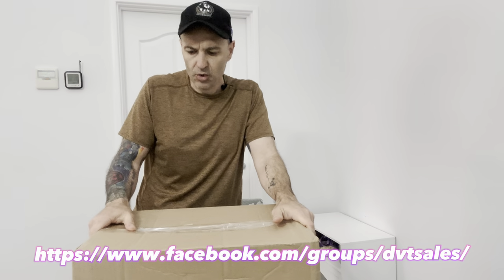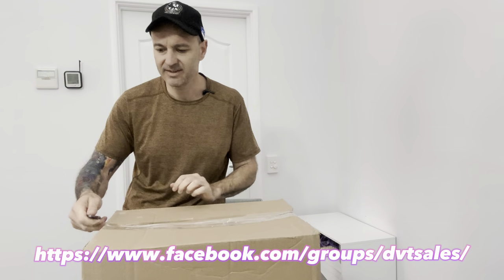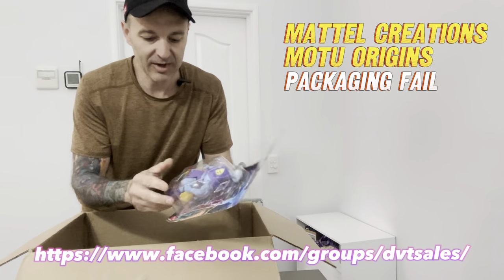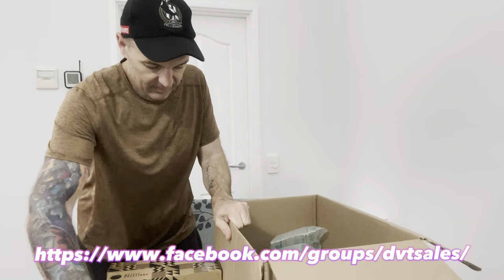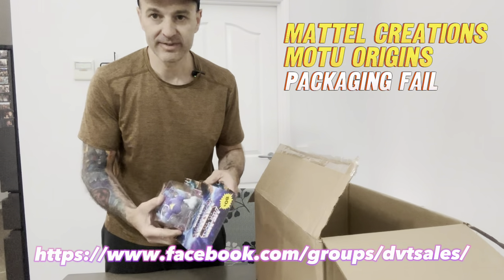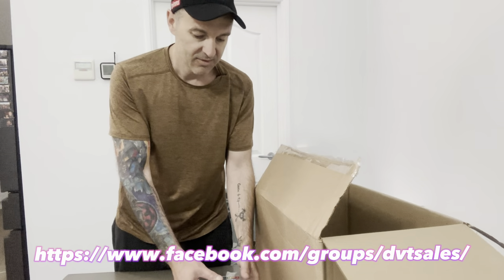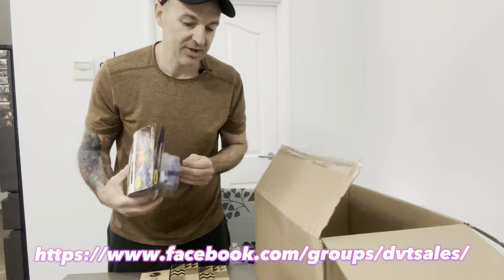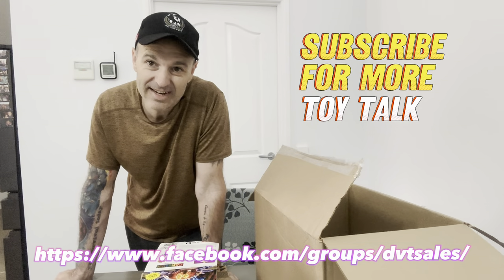MOTU Fans should be FURIOUS Over Mattel Creations' Packaging Fail!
Get ready for a shocking revelation that's leaving MOTU collectors furious! Mattel Creations' recent Lack of packaging care has got fans up in arms, let's have a look how I got one...

This is very sad from a Company that is Targeting collectors with their Products.